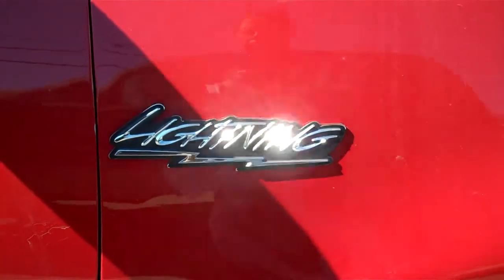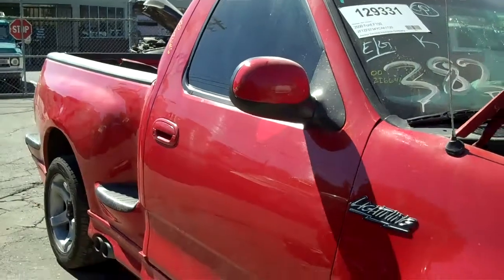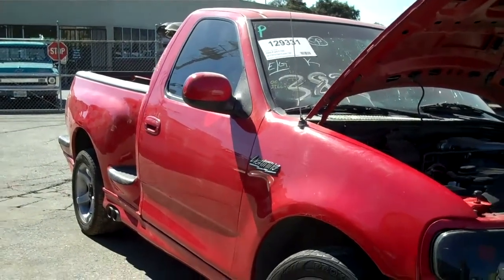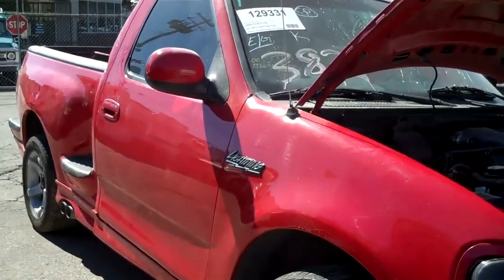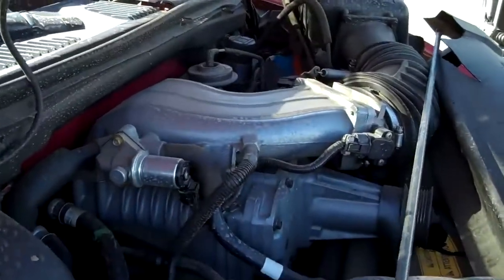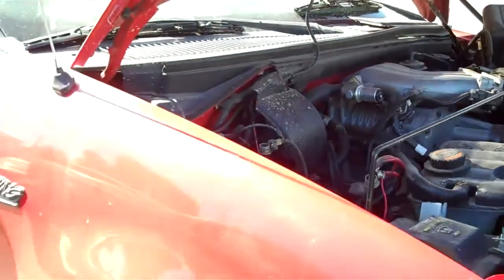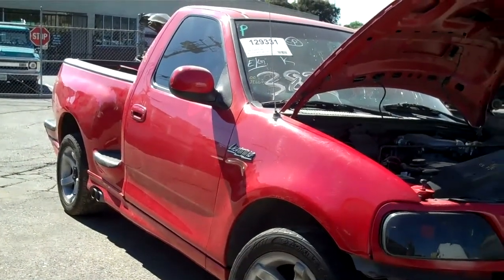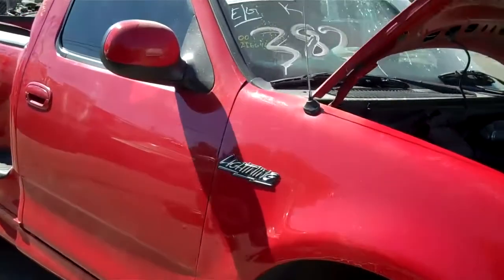2000 FORD F150 LIGHTNING STK 2I6646 SUBWAY TRUCK PARTS 1-8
2000 FORD F150 LIGHTNING , 5.4L SUPER CHARGED SVT, AT, 4X2, STOCK # 2I6646